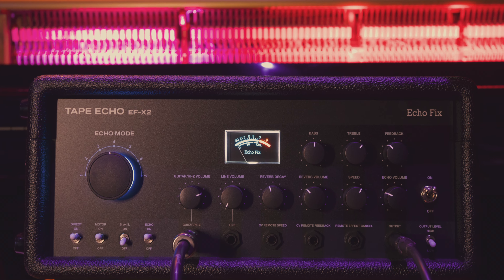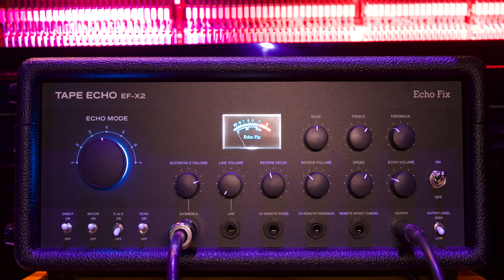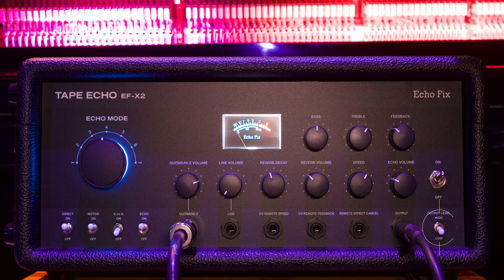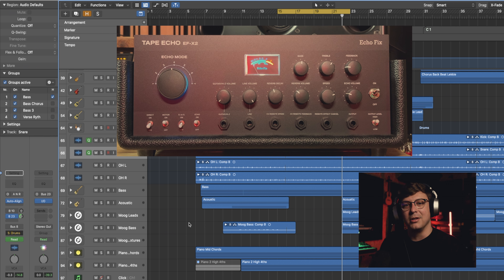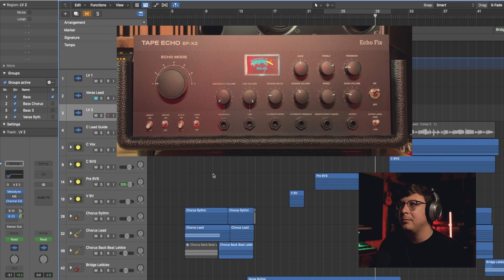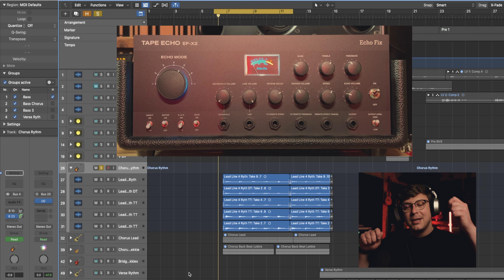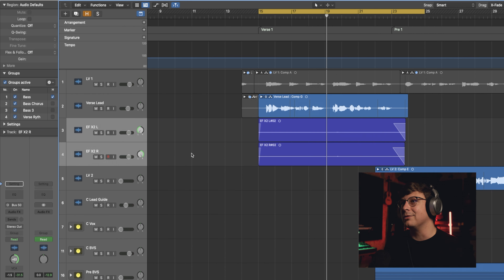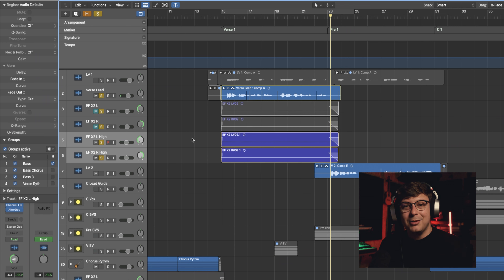Echo Fix EF-X2 Demo & Review